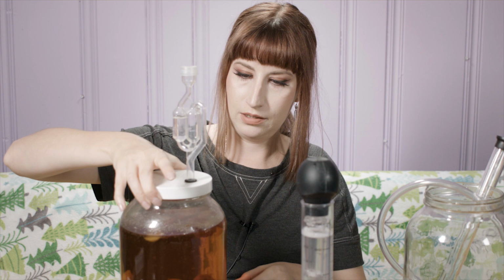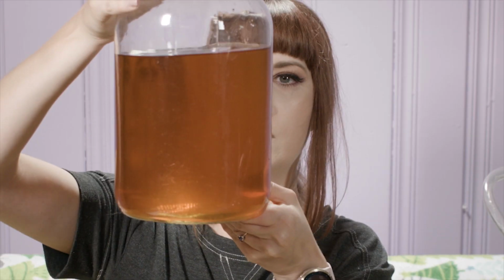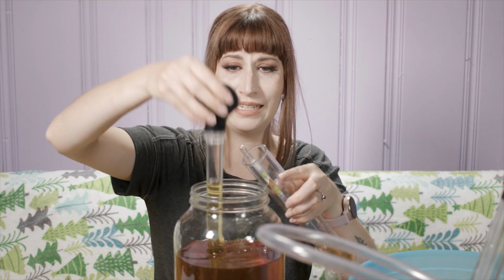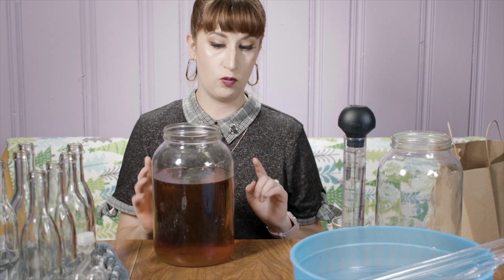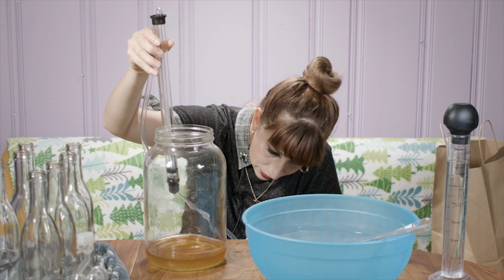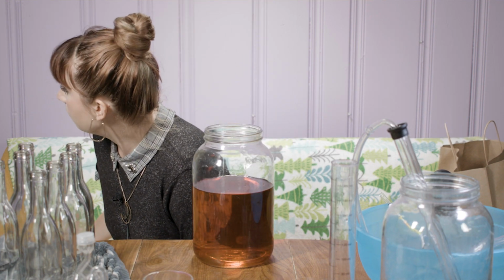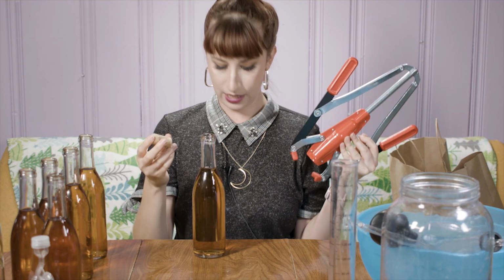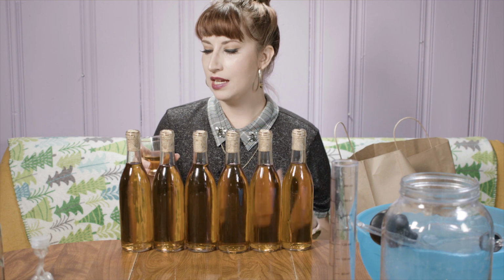Peach Pie Mead - Bottling! Is it pie-like?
I have high hopes for this mead honestly. I'm very excited to try it in a few months to see how it's really turning out. I'm hesitant to put the recipe in the description right now just because I don't know how this will be. I don't want to give out a "pie" recipe if it's not pie-like, you know?

If it's going well in a few months when I film my tasting, then I will post the recipe!

For books that I've enjoyed :-p

Music license purchased under Louis Handler on Soundstripe